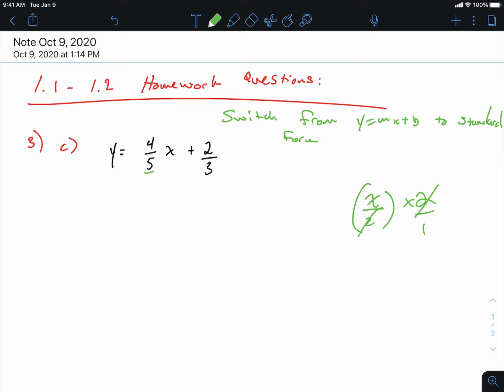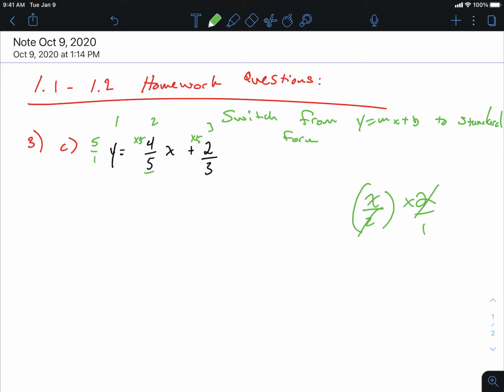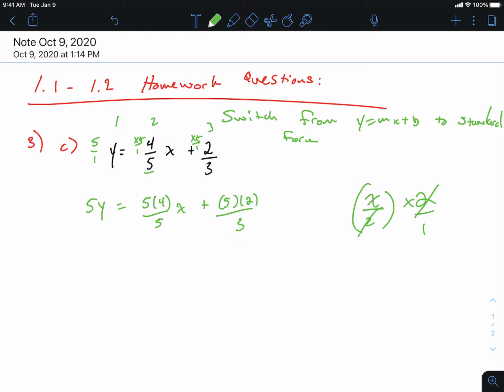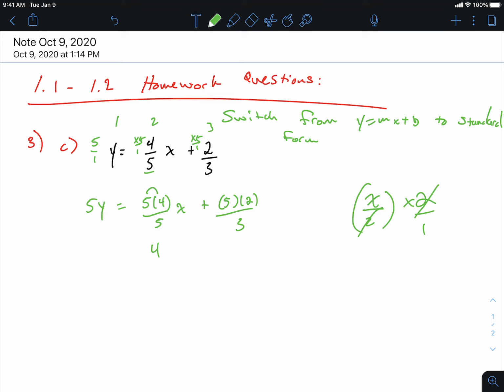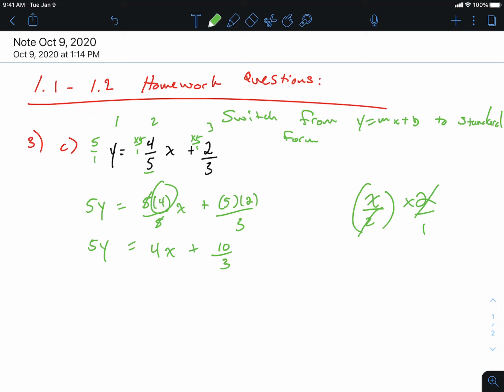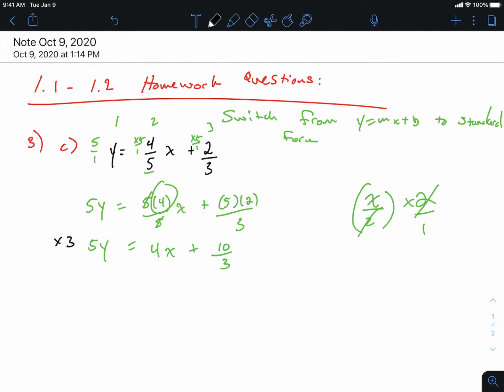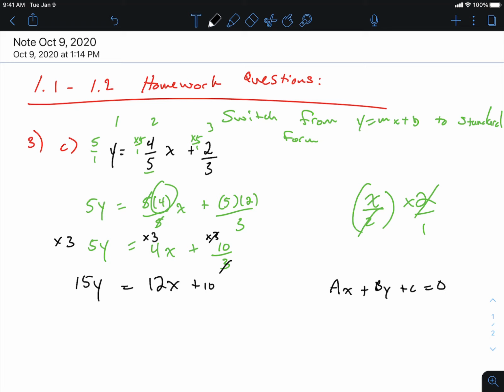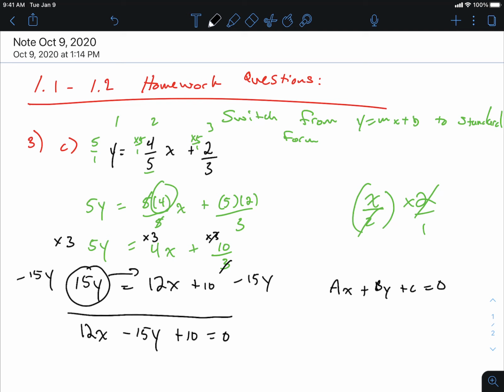Homework 1.2 - Switching between y=mx+b and Standard Form